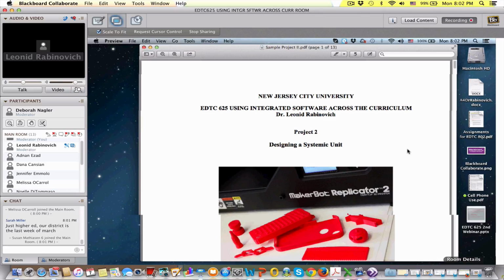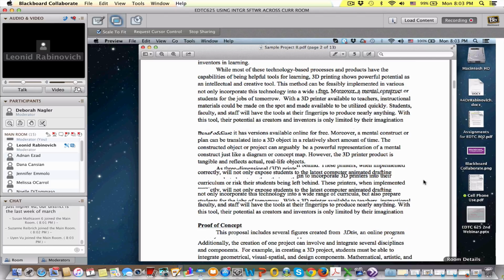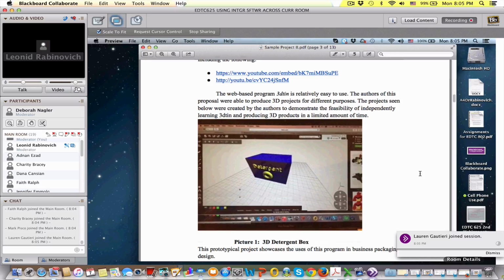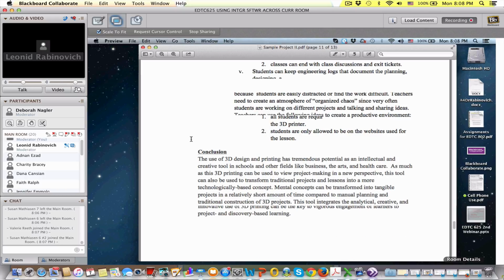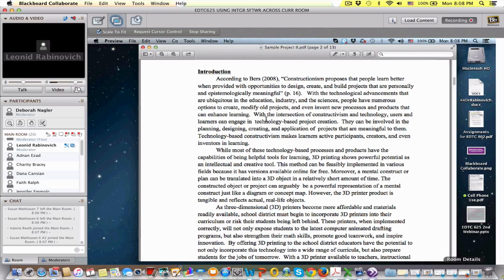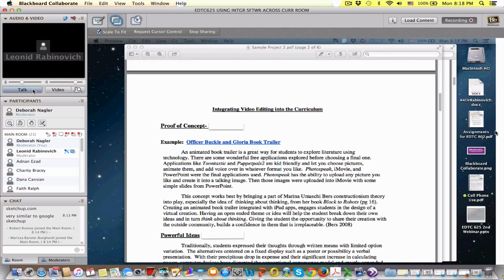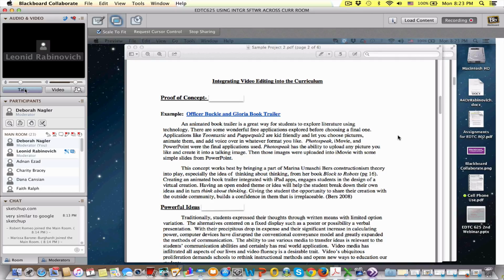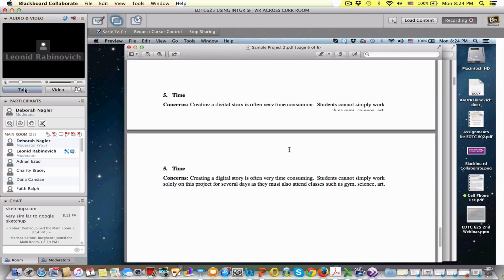EDTC 625 Webinar March 7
Review of Assignment #2 for Blocks to Robots in EDTC 625